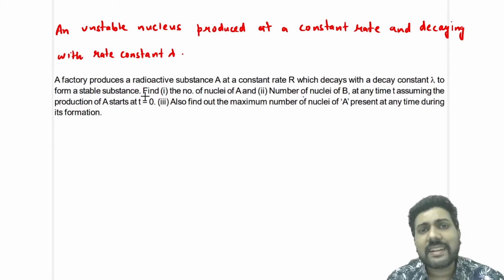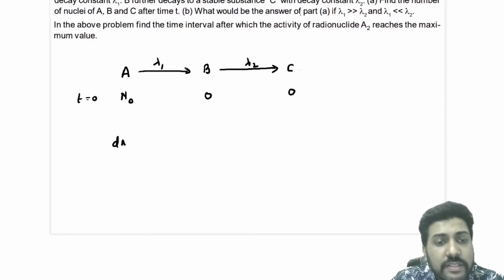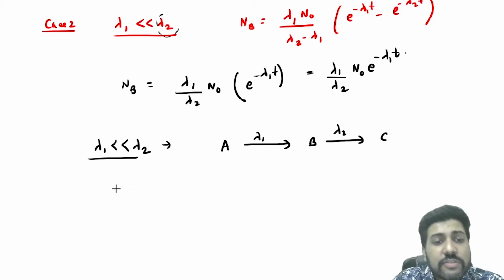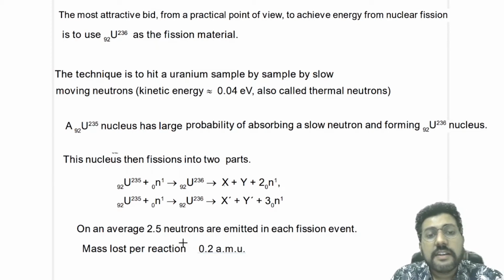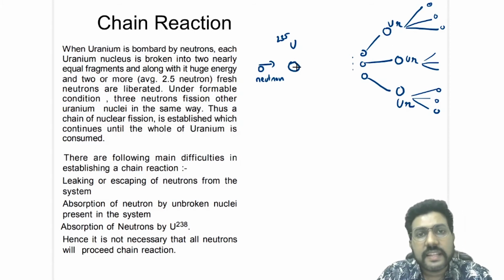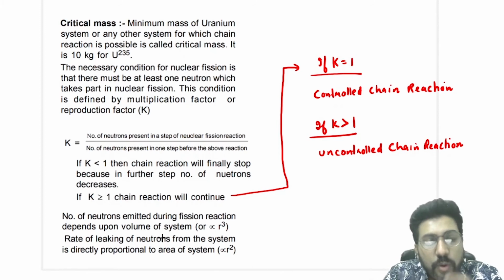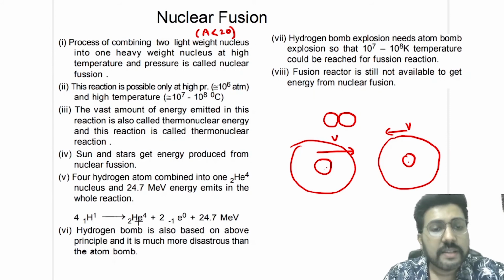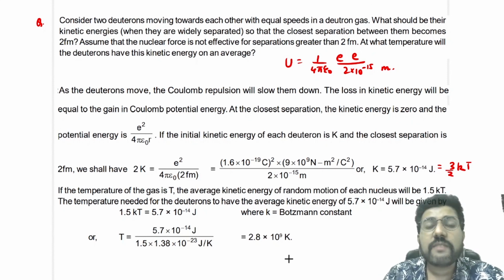MODERN PHYSICS L:14| Sequential Decay, Nuclear Fission, Nuclear Fusion| JEE Mains, JEE Advance, NEET